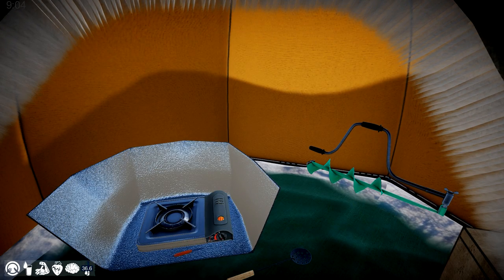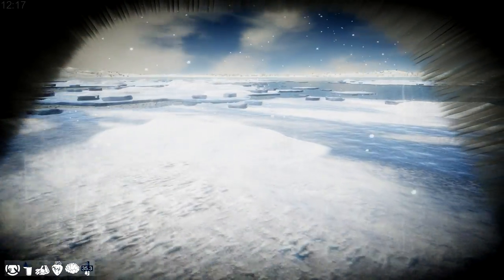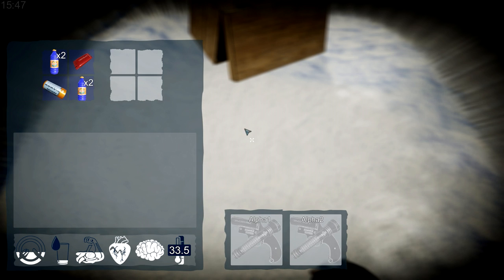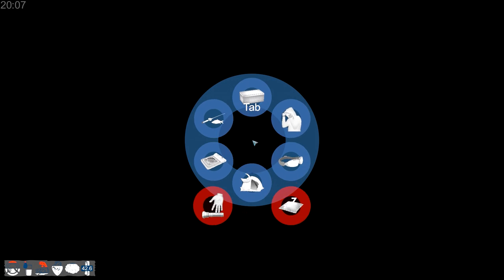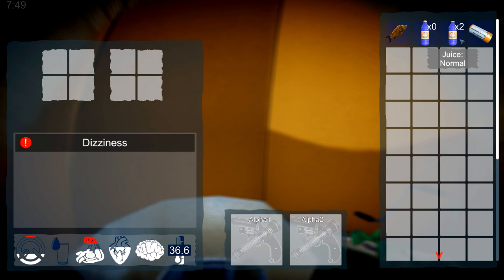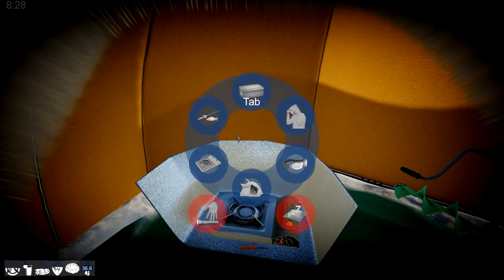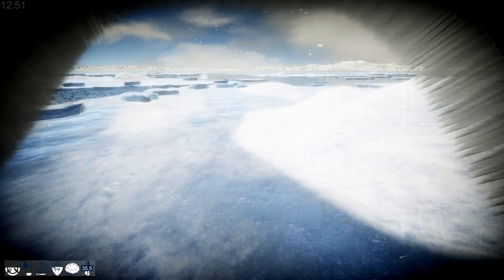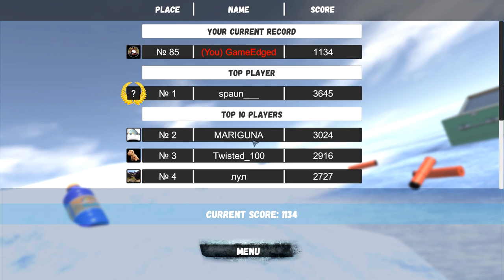ICED Extreme Survival | First Look | EP1 | Let's Play Iced Gameplay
Iced Survival Let's Play Gameplay | First Look | The protagonist goes winter fishing on a lake and is caught in a snowstorm. He decides to wait it out in a tent and falls asleep. When the cold wakes him up, he finds his burner empty, his tent cold, and the ice outside broken, leaving him with no way back to the shore.

The main aim is to survive until a chopper with the rescue team arrives.

The gameplay: the player shall monitor the health indices; look for the items like food, water, medications, burner gas in the possessions other fishermen left behind. These items will help him last for another several hours.

The player’s dreams will feature the challenges, determining his spirit and state of mind. The worse the latter are, the tougher it is for the player to survive, while the challenges will become more and more complicated.

The events unfold in the abnormal weather conditions, the temperature can drop unexpectedly, putting the protagonist’s life at risk – if he is far from the tent, it would be difficult to come back in poor visibility conditions and survive the extreme cold.

There are also other risks, for instance, slipping during running or jumping, causing an injury preventing the protagonist from providing for himself, and, consequently causing his death.